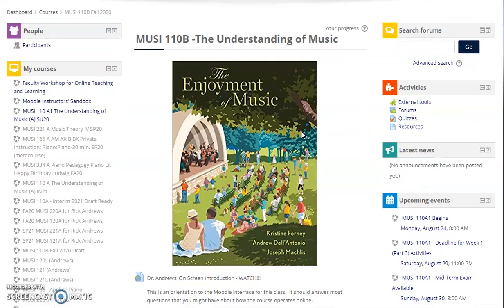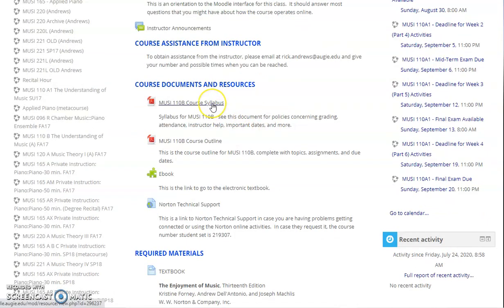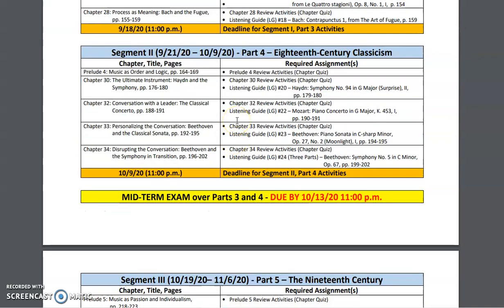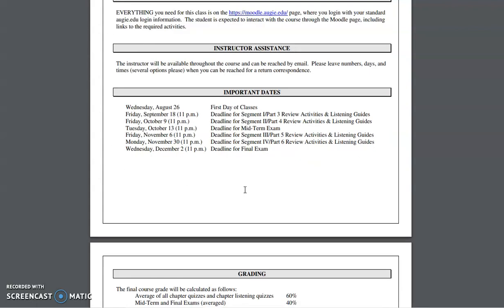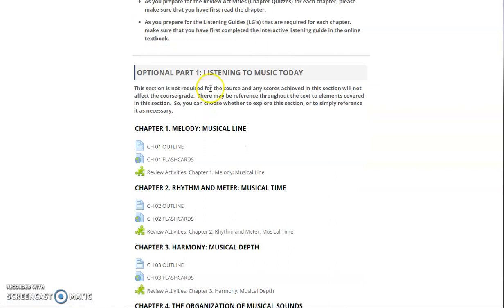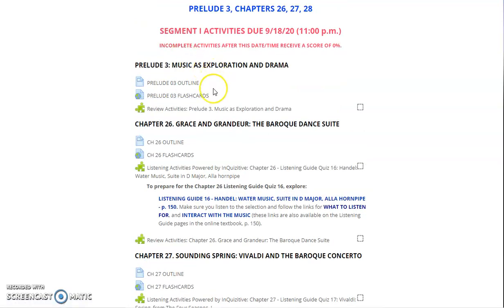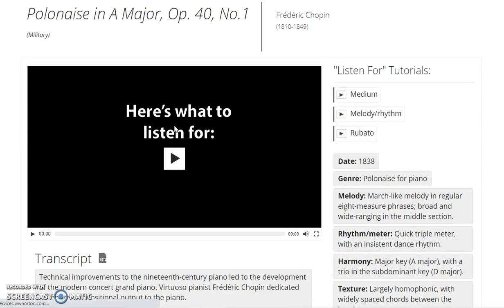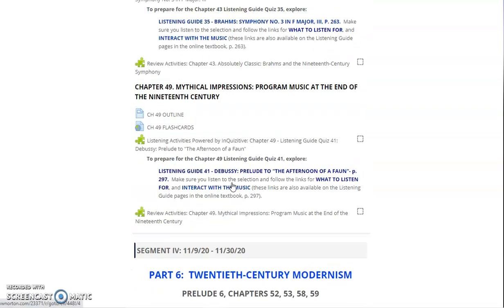MUSI 110B Fall 2020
This is an introduction video for MUSI 110B Fall 2020 at Augustana University.